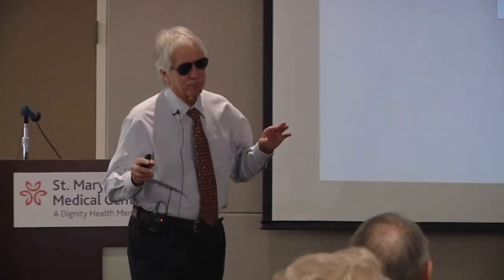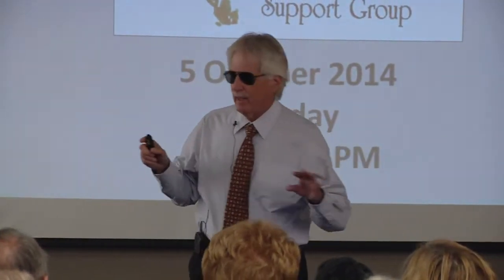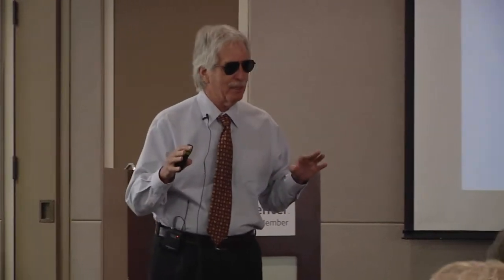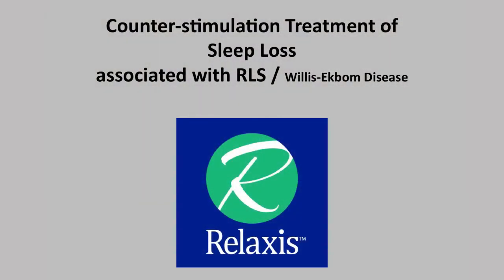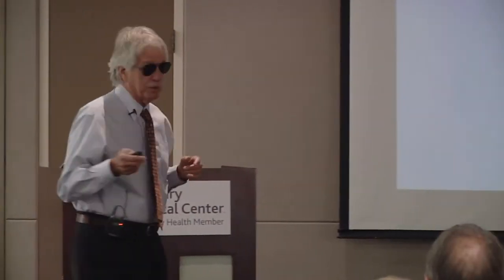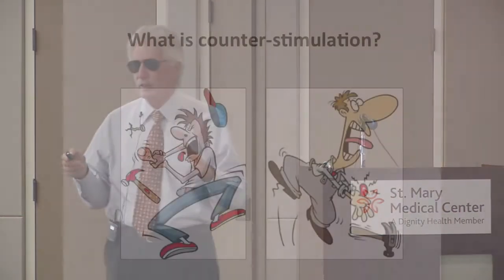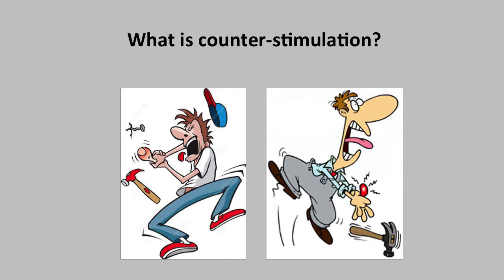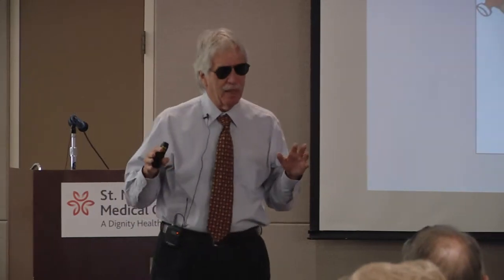RLS and Relaxis Presented By Dr. Fred Burbank, M.D. PART 1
PART 1: Informative and engaging, Dr. Fred Burbank, M.D. speaks to the Southern California WED/RLS Support Group Sunday, October 5, 2014, about RLS and Relaxis™. Relaxis, co-invented by Dr. Burbank, is the first medical device cleared by the FDA for improved sleep in patients.